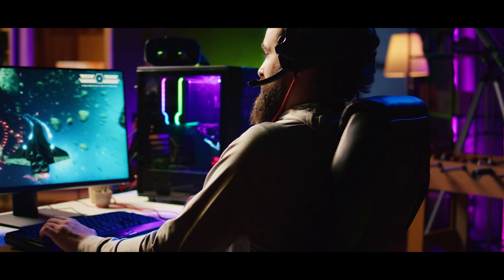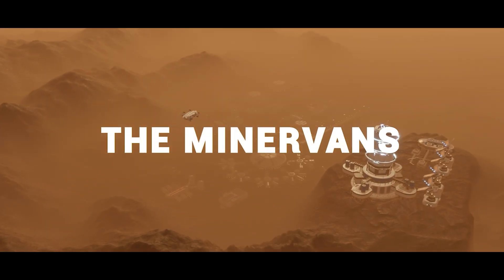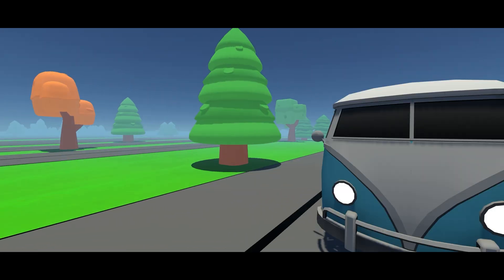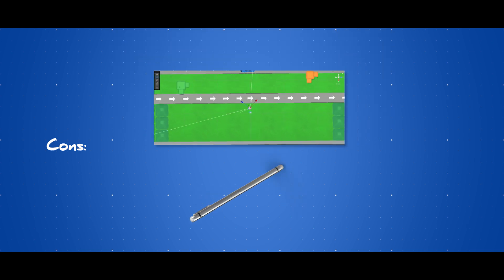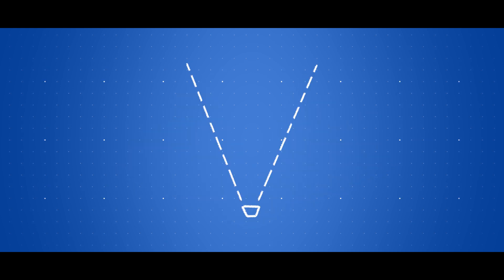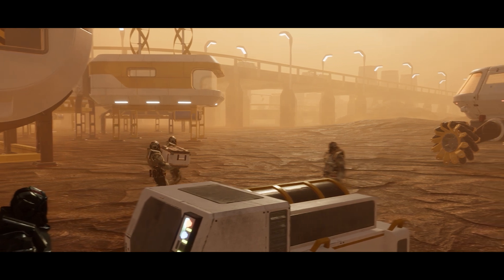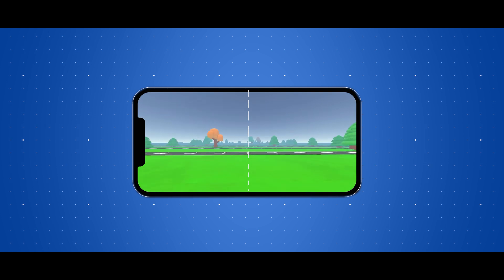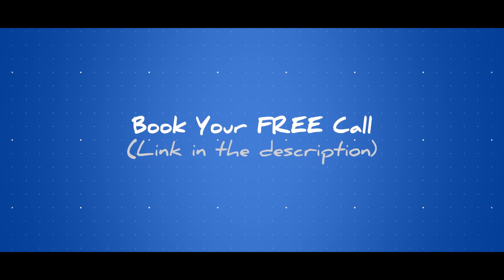Making Fun Game Controls | Client Showcase (Unity)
→Claim your first 5 lessons of my course for FREE and kickstart your journey towards becoming a filmmaker:

Master the art of real-time filmmaking and start making short films with Unity in less than 4 hours:

Links
My Unity Tools: